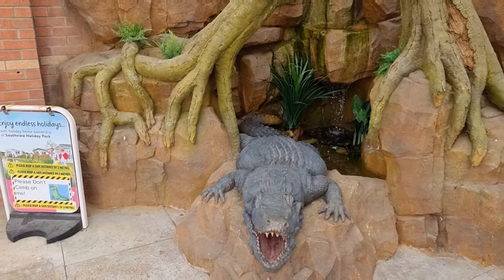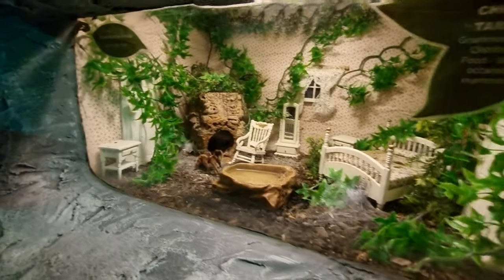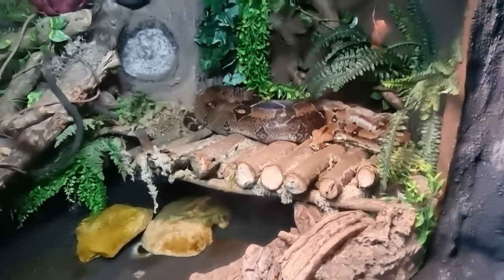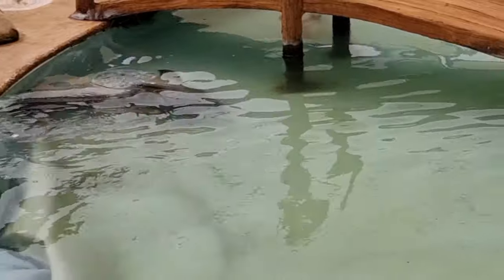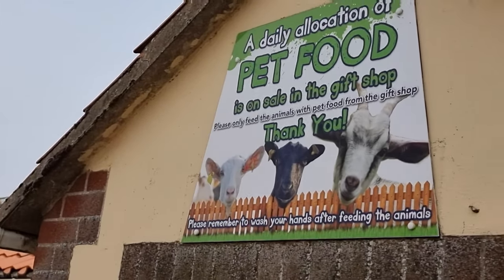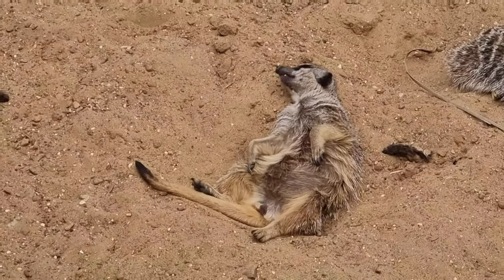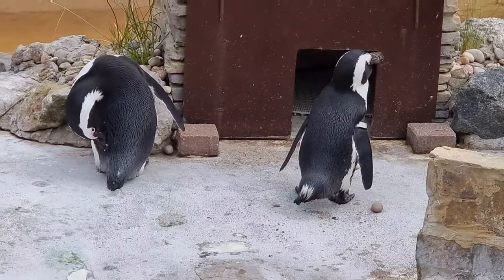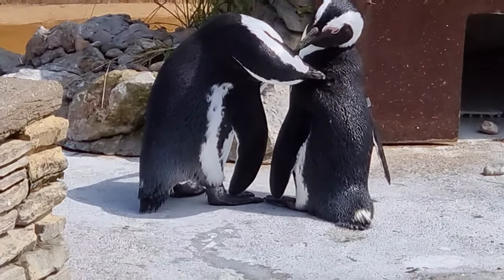Natureland Seal Sanctuary 2021 tour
in todays video we will be heading over to Skegness seal sanctuary   ..  Not only do they have seal , but they also have a really interesting Reptile House and Aquarium for you to check out. The reptile House is full of  reptiles and creepy crawlies, from millipedes ,tarantulas , and crocodiles to Iguana, Scorpions , lizards and snakes!!
They also have a Tropical Butterfly House , penguins, meerkats, alpacas , goats , sheep, wide range of Tropical and Freshwater Fish and many many more animals for you to see when you are there !!
Natureland seal sanctuary is well known for all the  work they do with the UK seals . Their main goal is to rescue injured  seals around the Lincolnshire coast... After they have been via the rehabilitation process/ treated they are realised back in to the wild .

funny fact: There are 17 species of Penguin in the world, and the penguins at Natureland are known as Jackass penguins ! They are also  known has Fairy Blue Penguin of New Zealand!!

There is so much more to see than just  seals here and it is fun for all the family

if you would like to check it out when you are on holiday in Skegness then head over to there . there is no NEED to book . you can just turn up and go

there is so much for the kids  to do here and they will love it!!

time stamps:
00:00- Intro
00:56- reptile room tour
01:47-  tarantula set up? help!!
02:38- reptile room tour !
03:10- emperor scorpions !
03:23- snake skeleton
03:35- seal tour !
04:04- aquarium tour
06:11- farm animals
06:53- penguin love?
07:23- outro